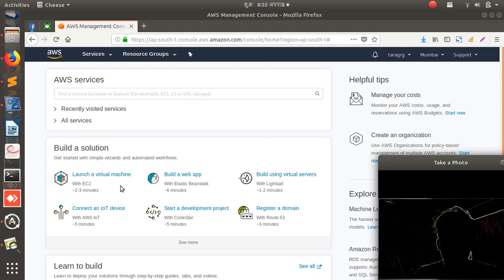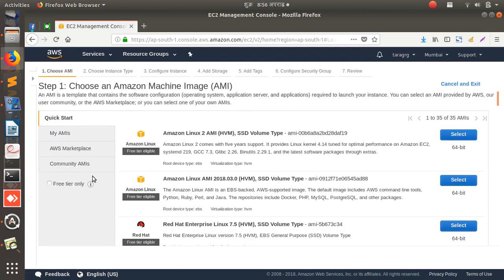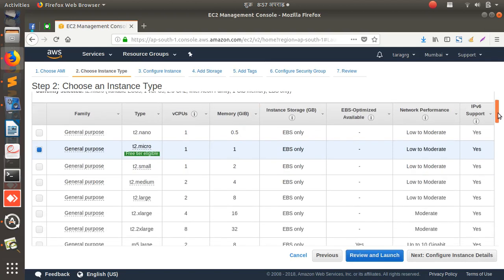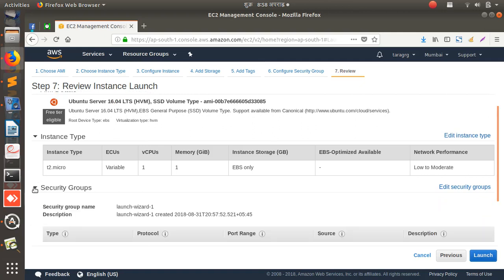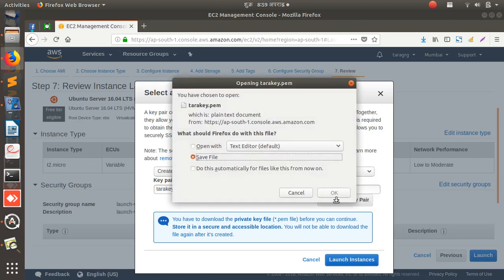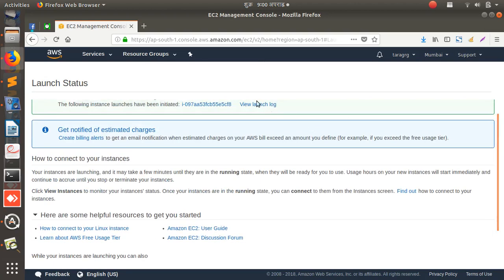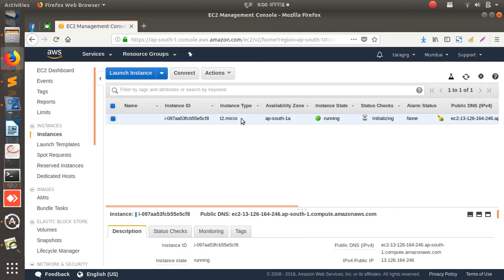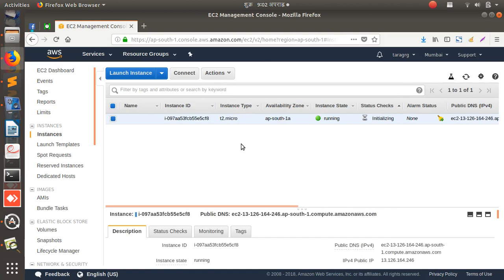Creating a free tier AWS ubuntu instance for beginners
Creating an instance in AWS is so easy. You have a variety of instance to choose based on what you really want. It has almost every type of OS you need . I am using a free tier resource here. Just to show you guys how to create AWS instance and use it for free